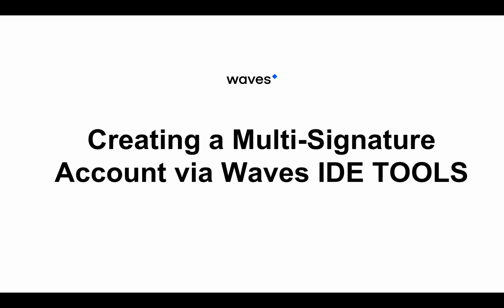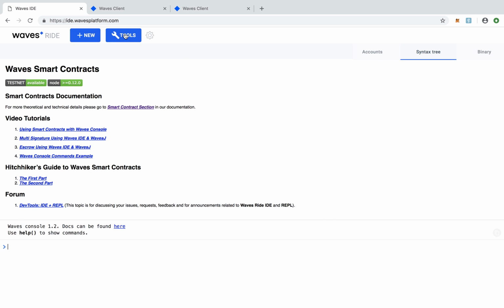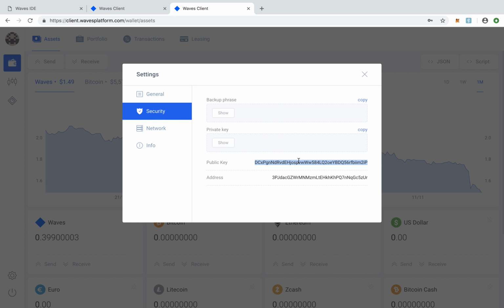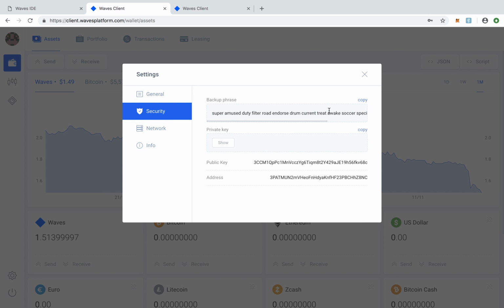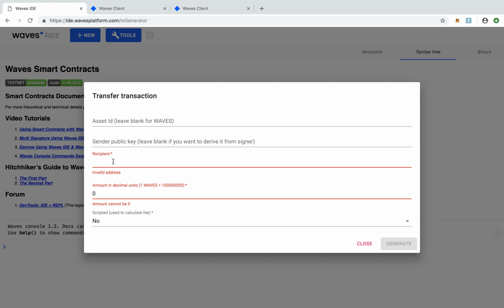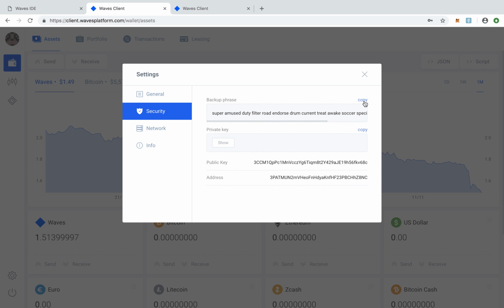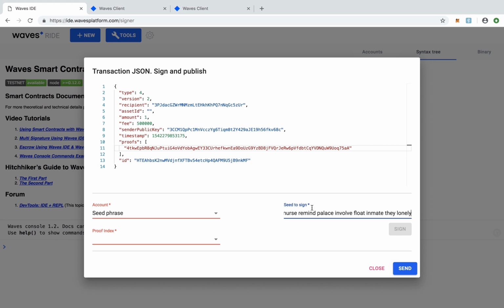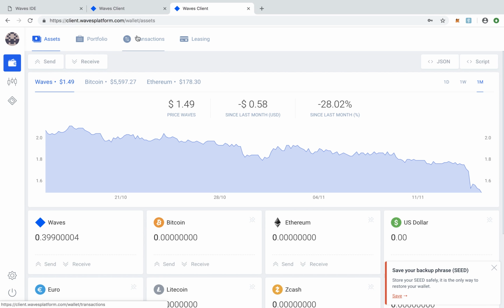Waves Smart Contracts: Create Multi Sig Account via Waves IDE tools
In this tutorial, we went through Waves IDE Tools which are:

1. Multisignature account wizard
2. Transfer Tx generator

As a first step in our example, we created and deployed a script for 2 of 2 MultiSig account by using the Multisignature account wizard and then made a transfer transaction with two signatures(proofs) by using Transfer Tx generator.